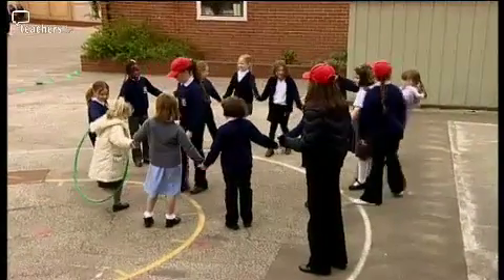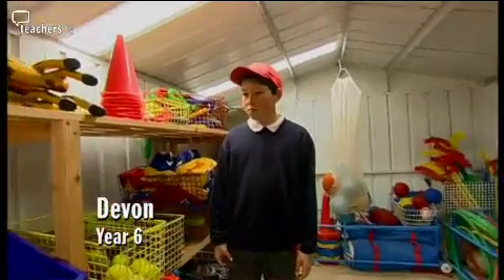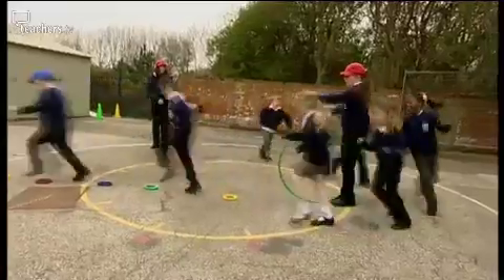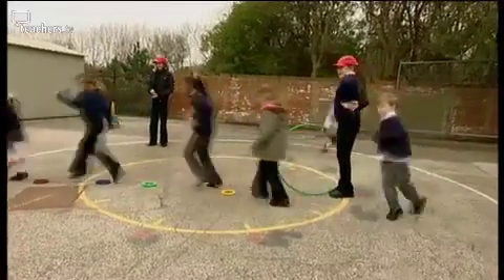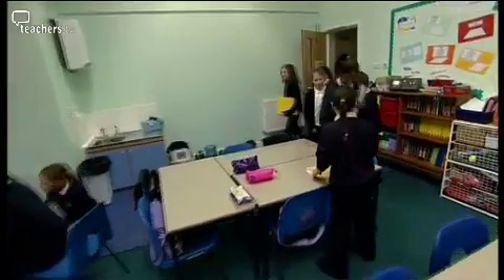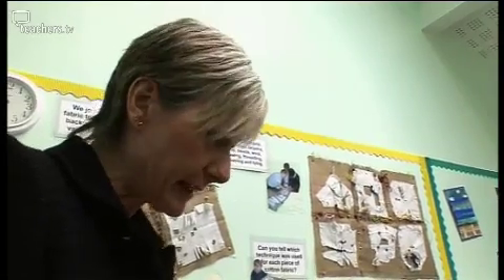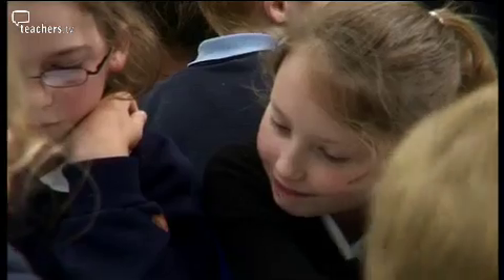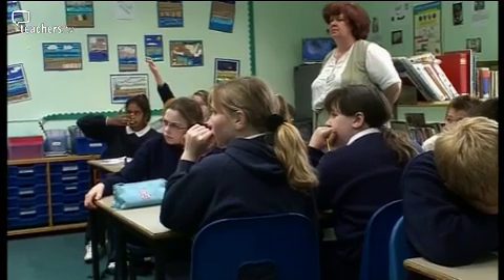Teachers TV: Taking the Lead - Primary